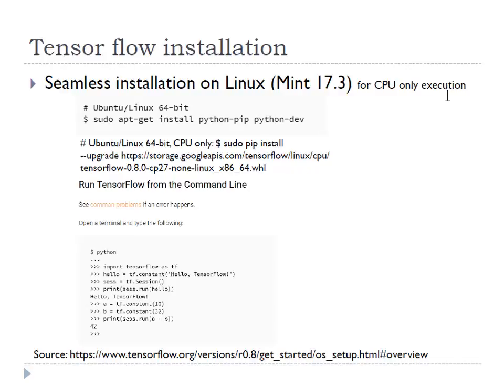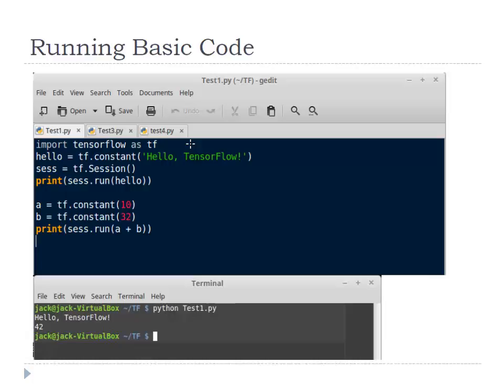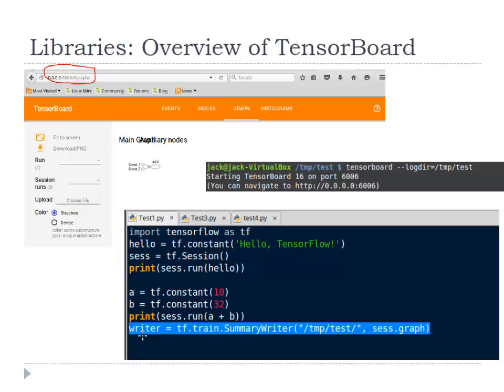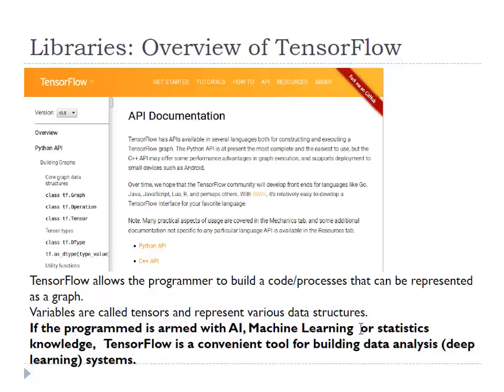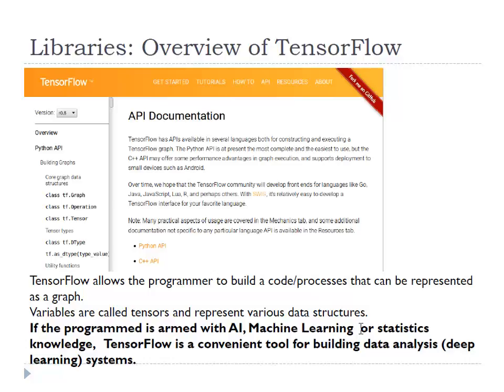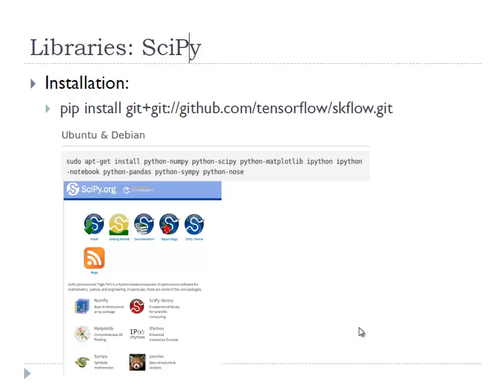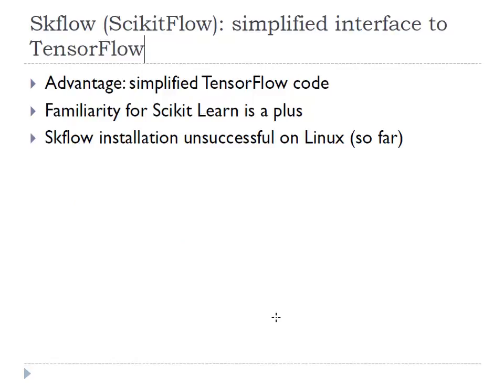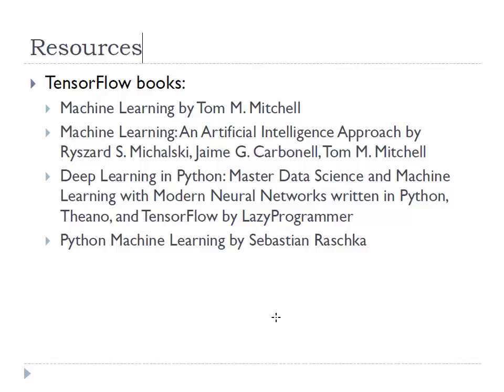TensorFlow Intro Part 2: Installation and Libraries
The next set of materials will focus on general deep learning/machine learning problems.